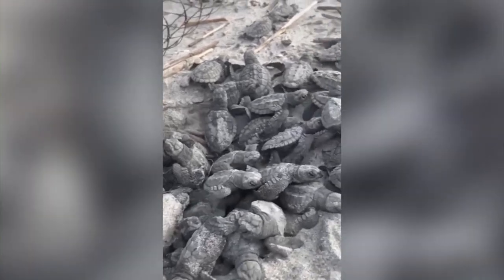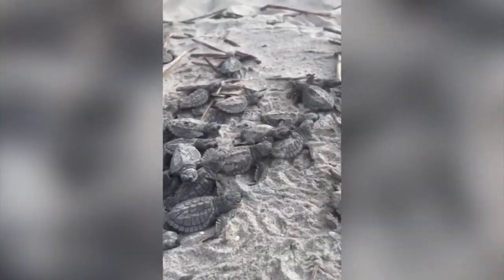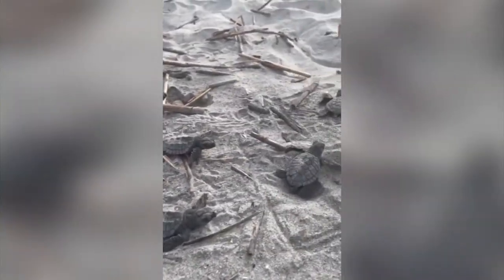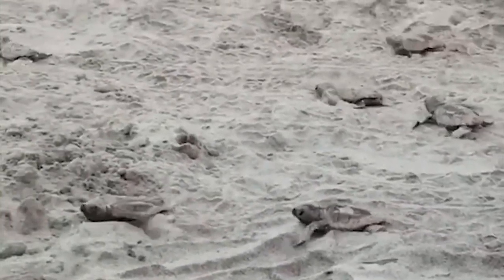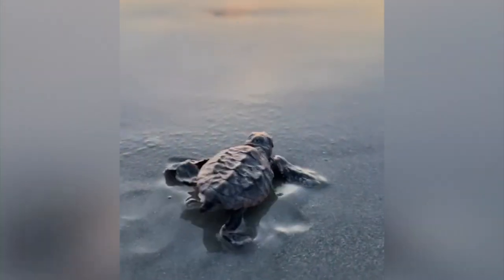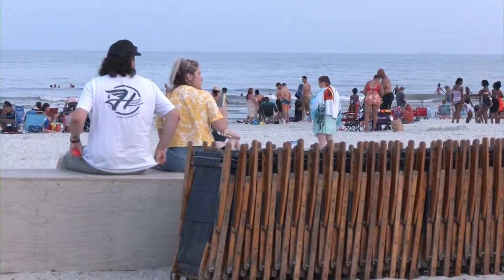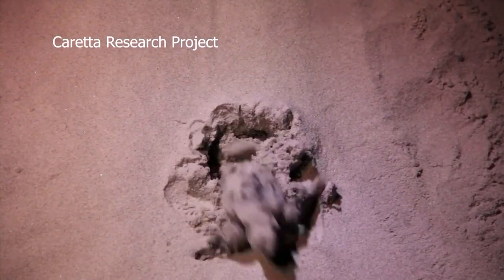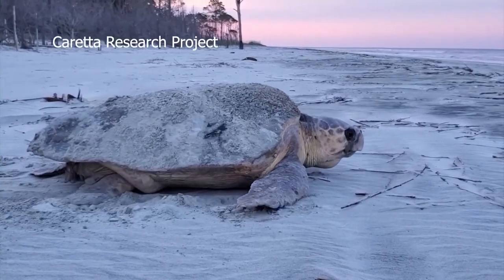Big numbers of sea turtles are hatching along the South Carolina coast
Hilton Head Island is seeing a large increase in sea turtle hatchlings this year. It comes after city council passed an ordinance to help preserve the turtles' nests. Seaside homes have to dim porch lights, sand castles have to be destroyed 30 minutes before sunset, and beach-goers can't dig holes deeper than a foot and they have to re-fill those holes when they leave. Sea turtle hatching season lasts through October on Hilton Head, South Carolina.

9NEWS (KUSA) is located in Denver, Colorado.